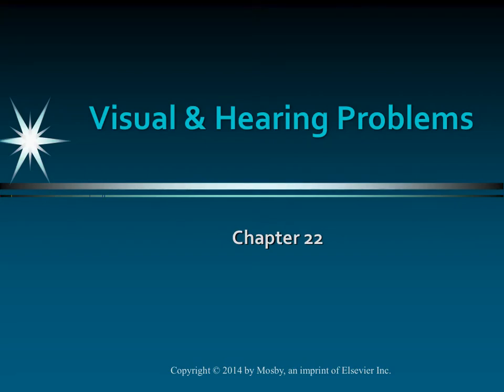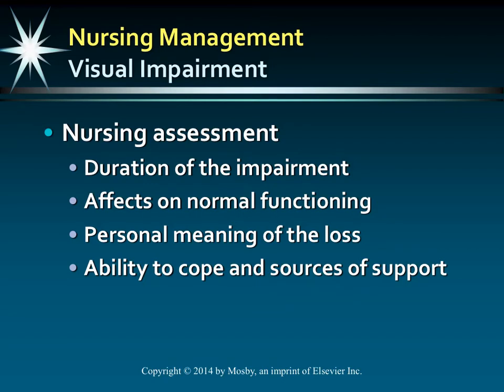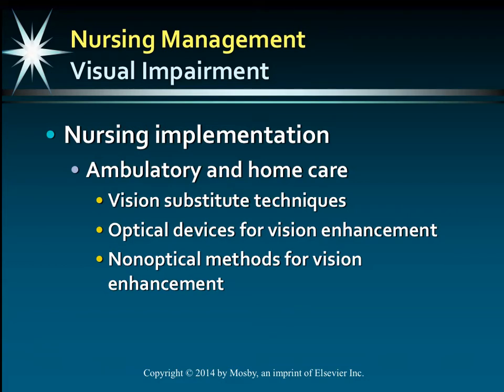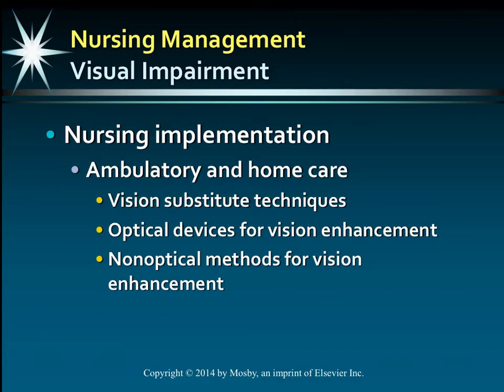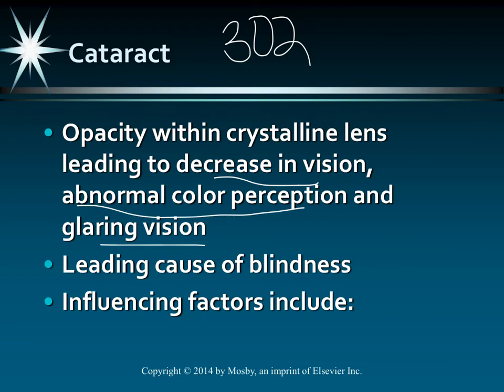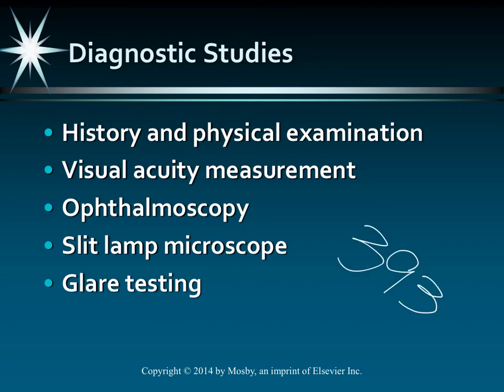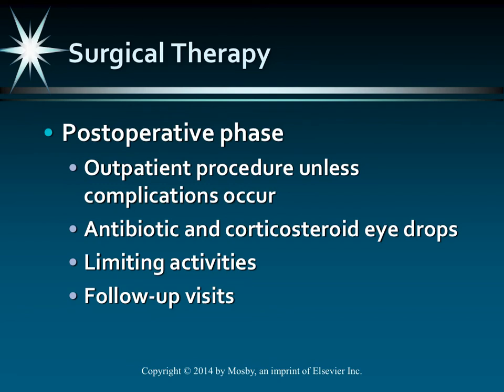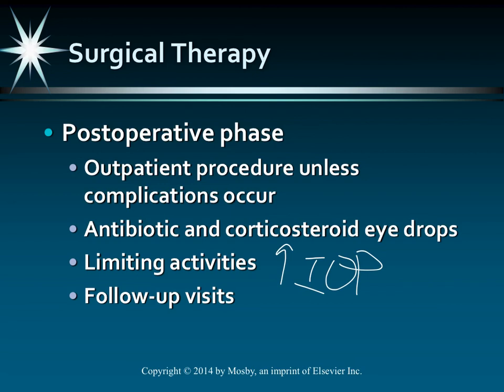sensory I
Sensory Assessment & Diseases Part 1 of 3